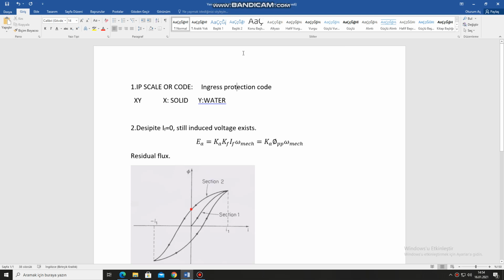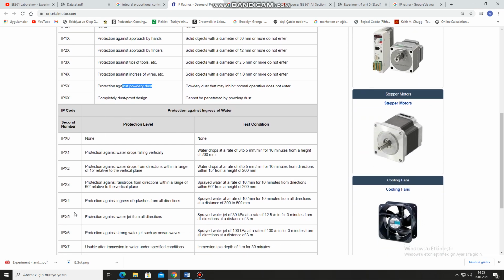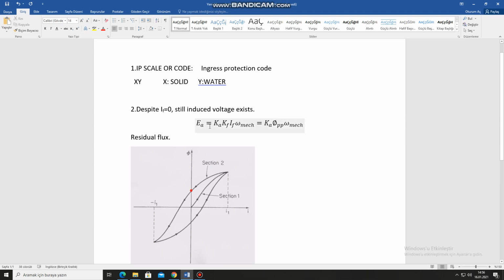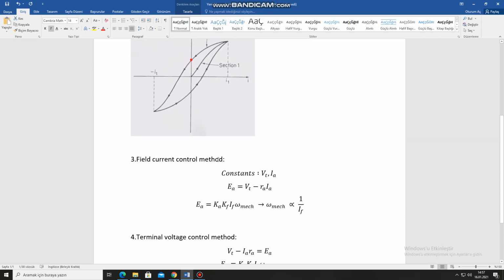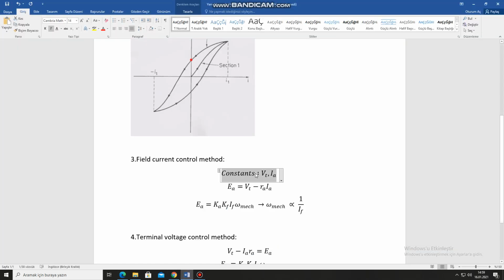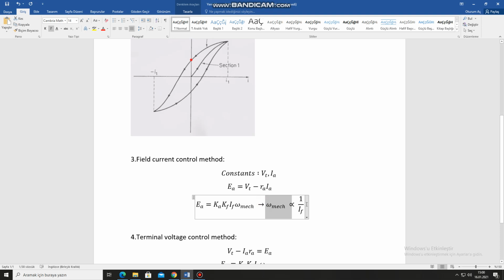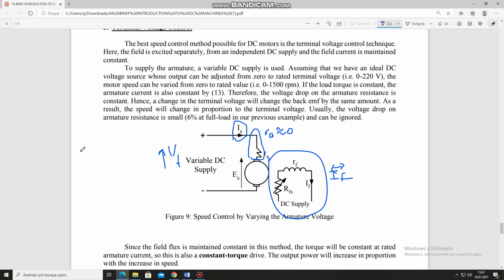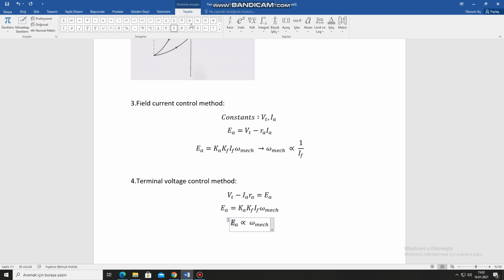ee361-exp4&5 performance video